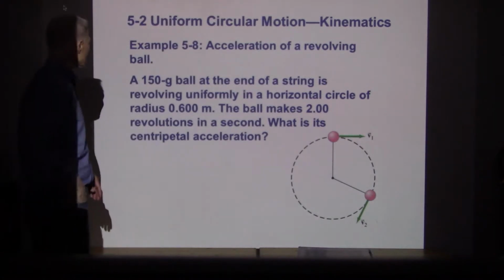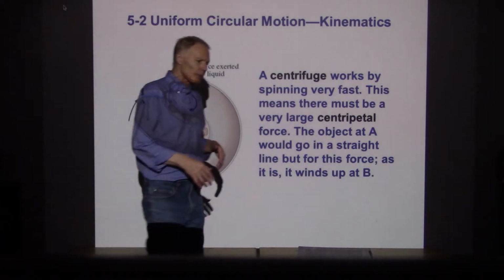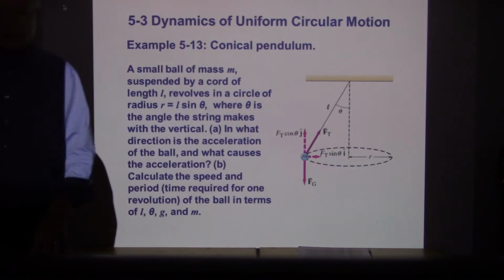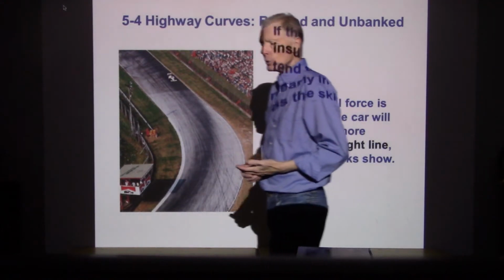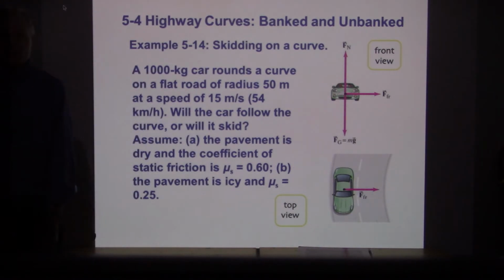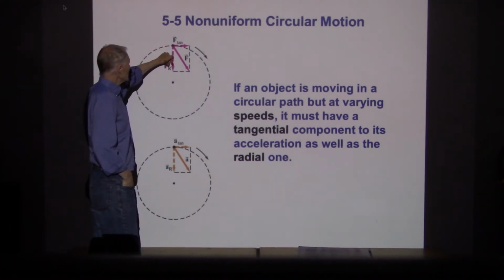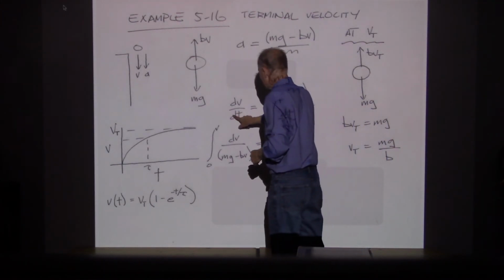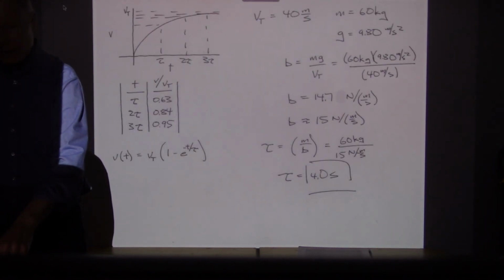Laney College Physics 3A Chapter 5 Lecture 2